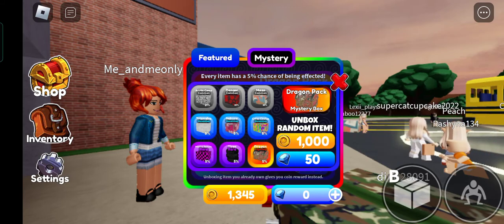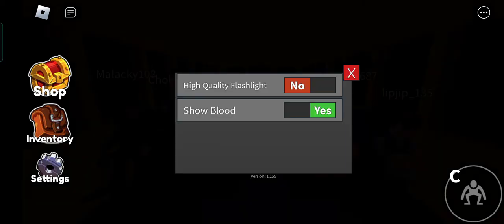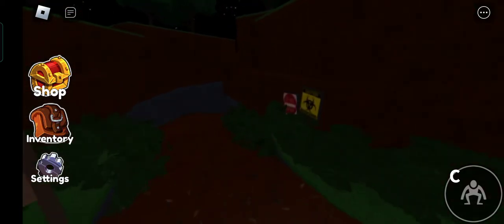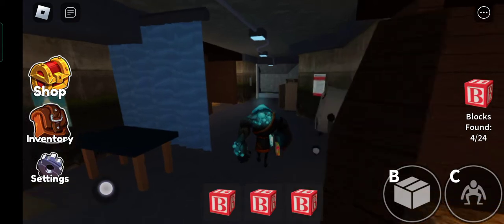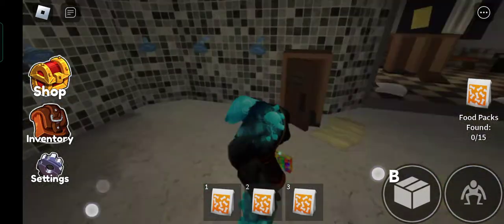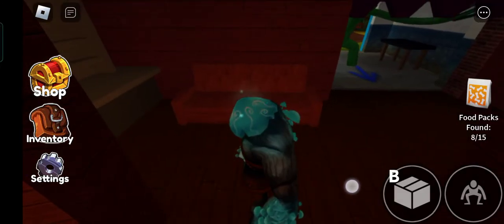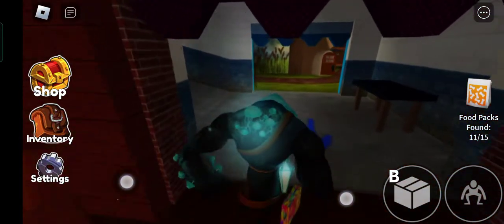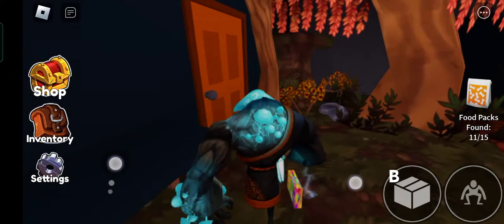rainbow friends part 1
30 VIEW'S for part two don't forget share